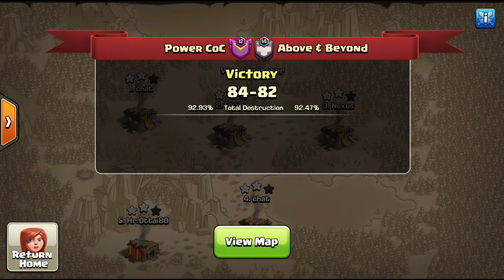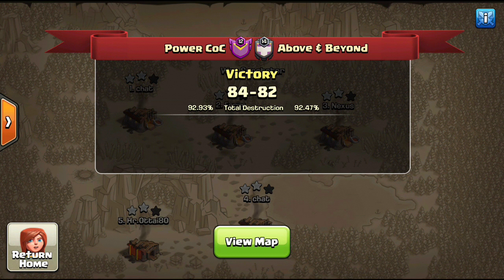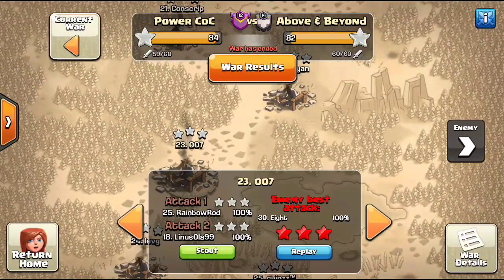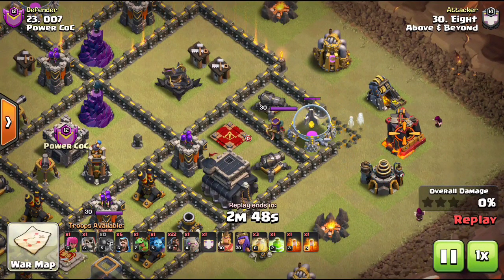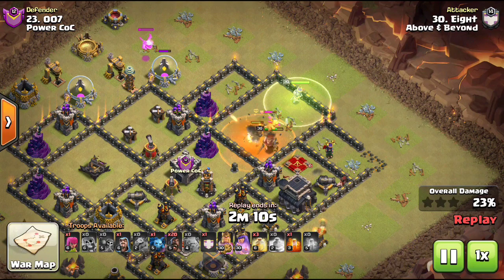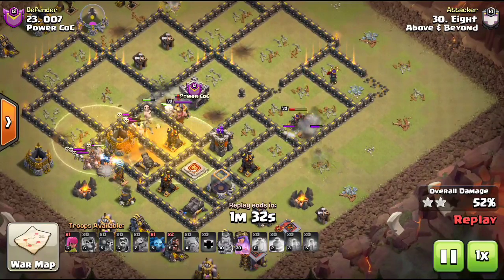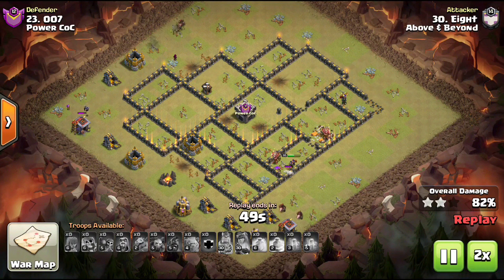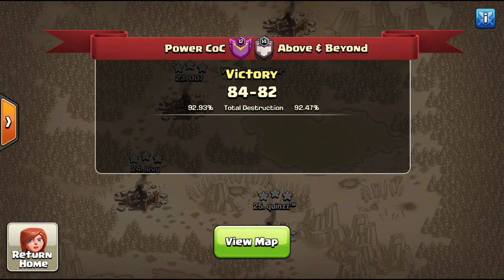MUST SEE QUEEN KILL | GIANT SKELETON | BEYOND EPIC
Queen kills can vary. This attack goes beyond ordinary using the new troop. The Giant Skeleton. Enjoy!!!

WovenThruFire.